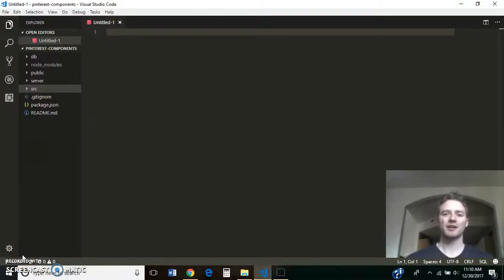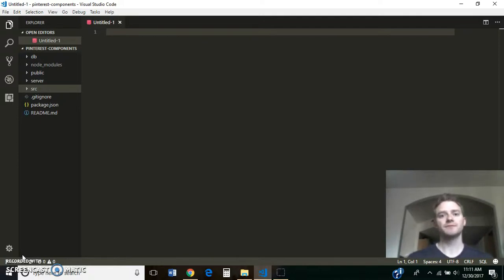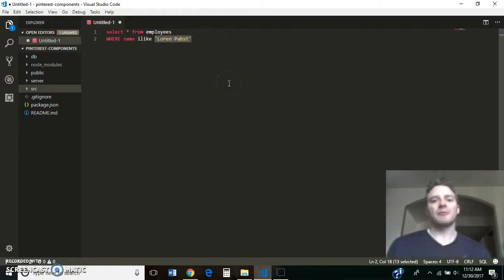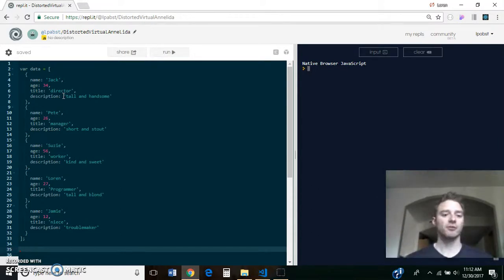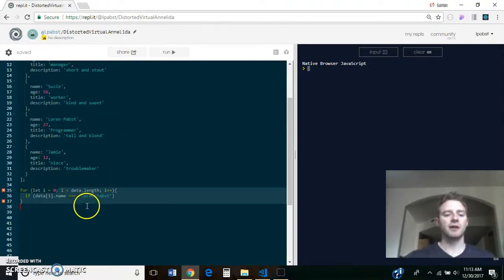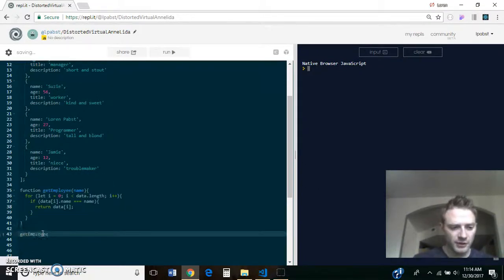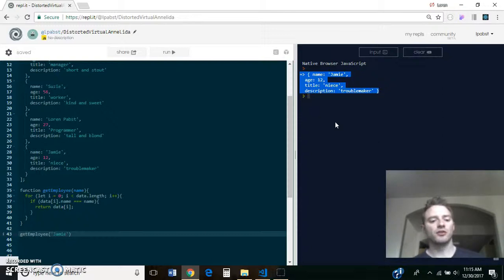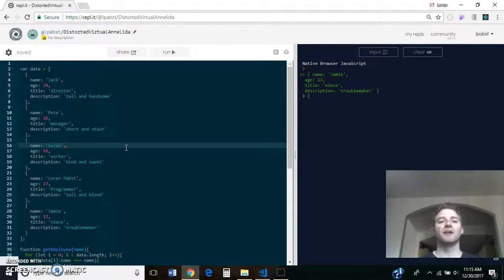Coding Challenge #2 Whiteboard Interview SQL & Javascript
This is an actual whiteboard interview question I got while interviewing for web development jobs in Utah. The interviewer had me do the same problem twice, once in SQL and once in JavaScript. I go through how I approached the interview question, what steps I took to reaching an answer, and the answer I gave the interviewer.